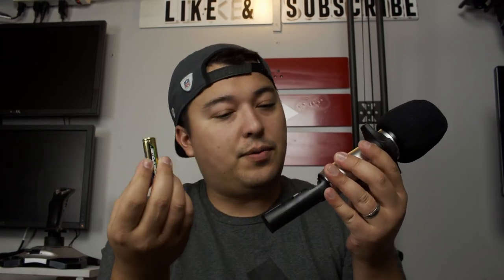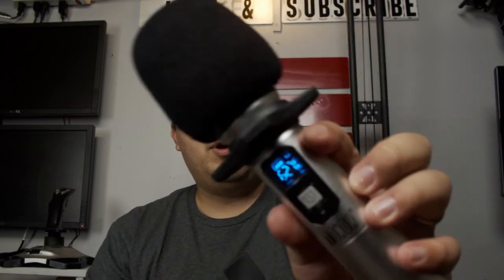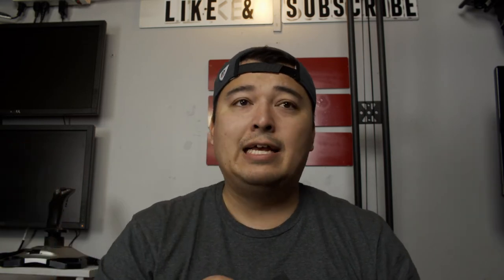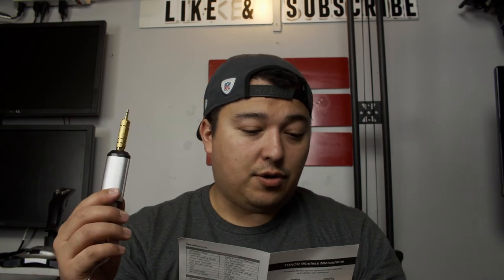Amazing Budget Wirlesss Handheld Microphones : Tonor Wireless Microphones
I was actually pleasently surprised by how good these sound for the price of them, very excited to use these on a podcast and other videos

Tonor Wireless Microphone

Cameras:
Black Magic Pocket 4k
M50 Body
m50 body and Kit lens
Wide Angle Lens 10-18mm

Tripod:
GorillaPod Focus
Gorillapod zoom

Microphone:
Rode VideoMicro
Boya Lavaliere Mic